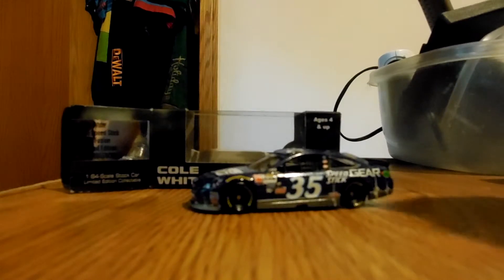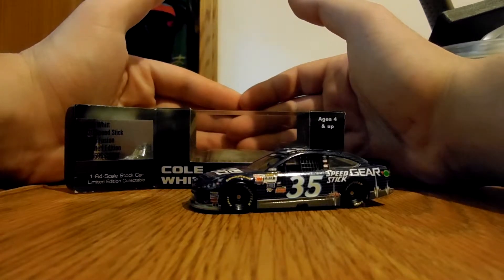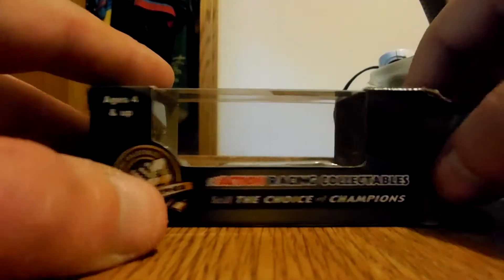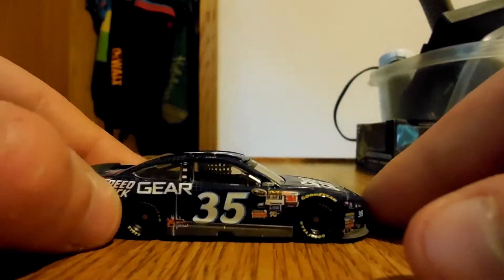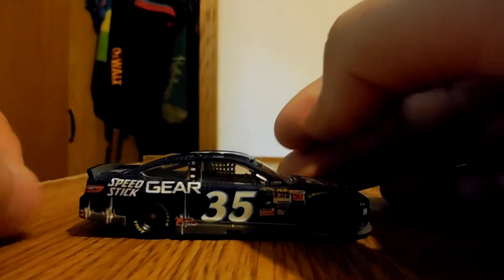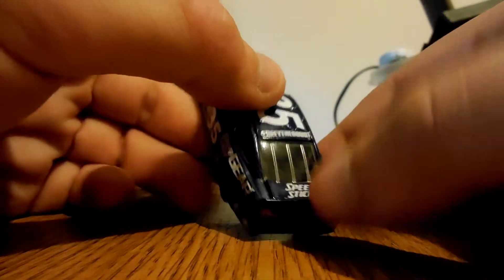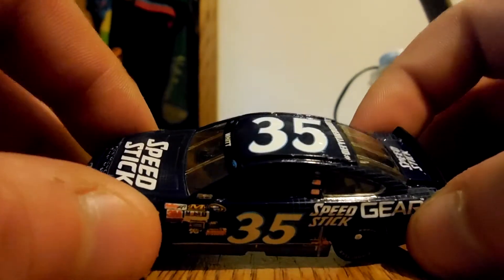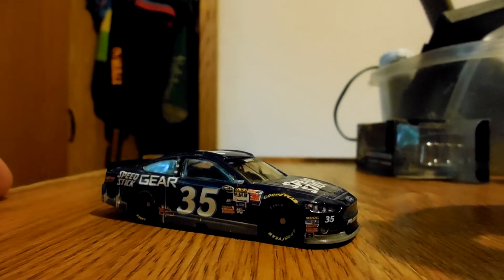NASCAR Diecast Review of Cole Whitt 2015 Speed Stick Ford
Pretty quick review on a simple car, don't really care to ramble on about it.